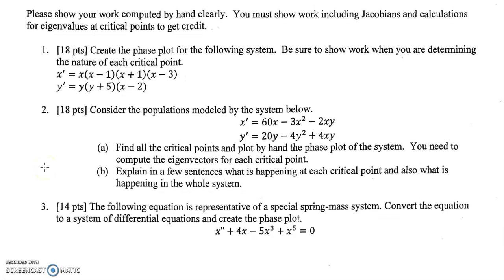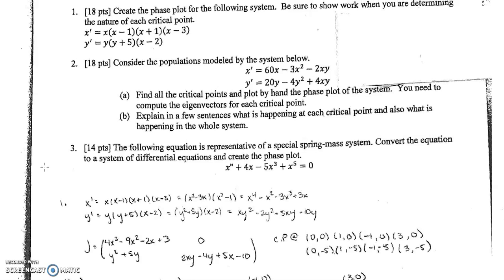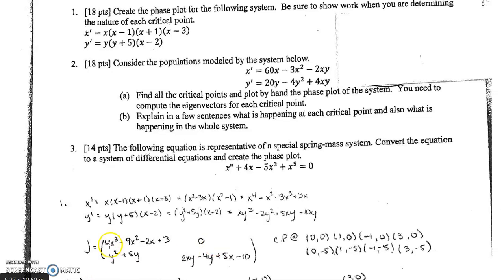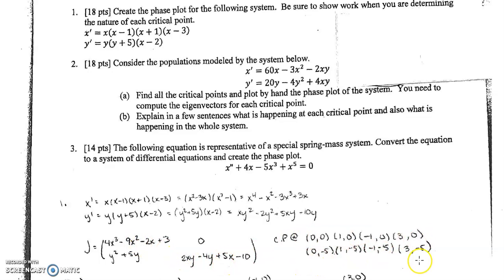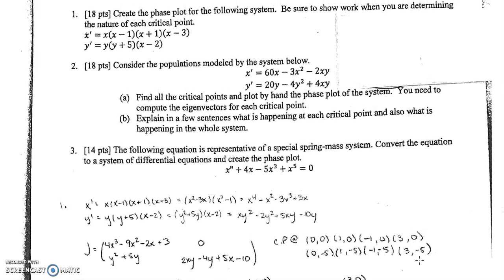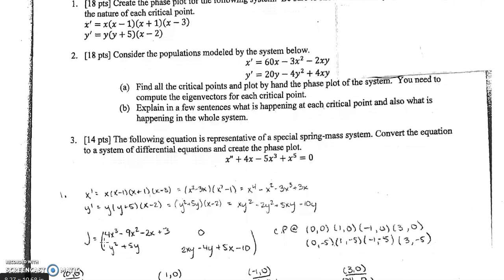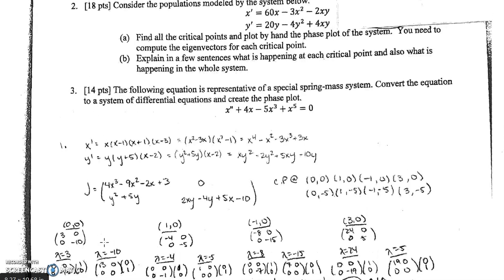2018 2019 Chapter 7 Test Number 1